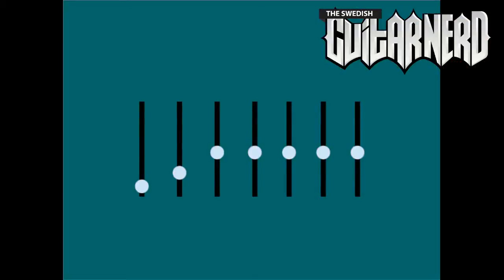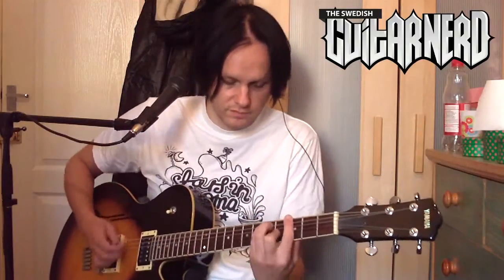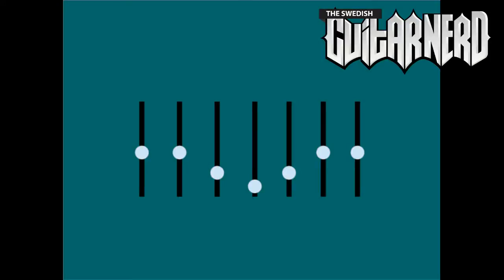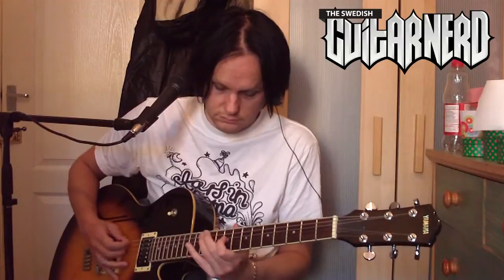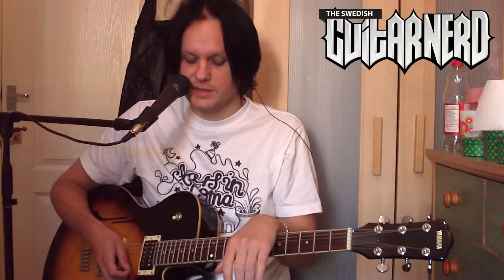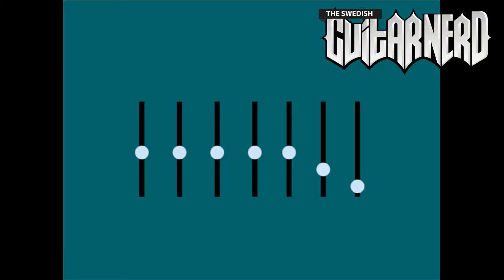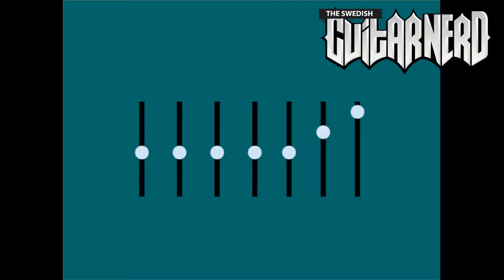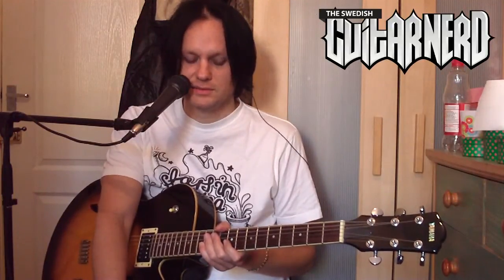Graphic Equalizer - Effects Explained 10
The Swedish Guitar Nerd gives you some ideas for how to use a Graphic Equalizer effect pedal